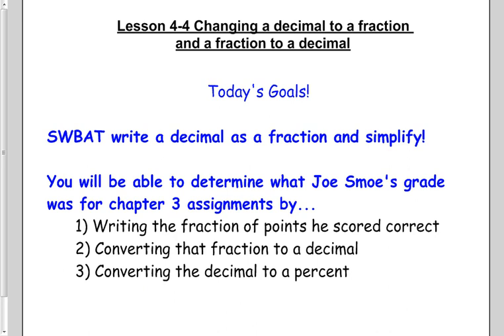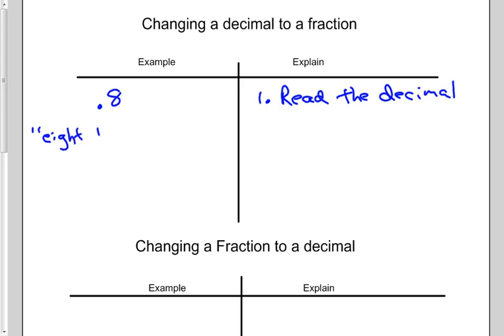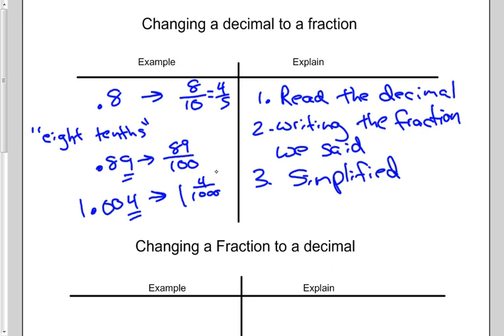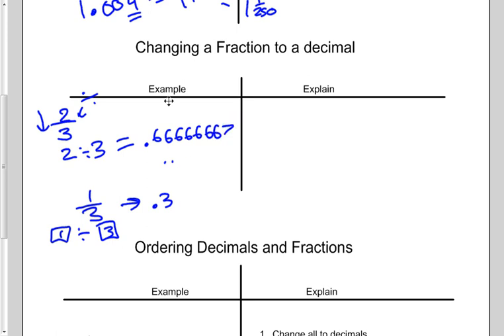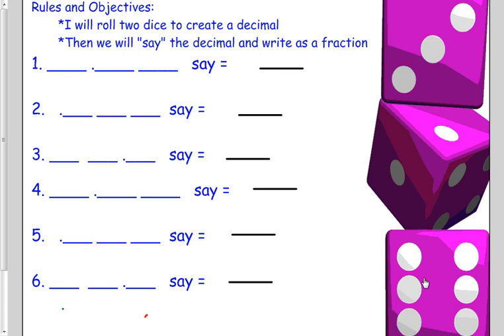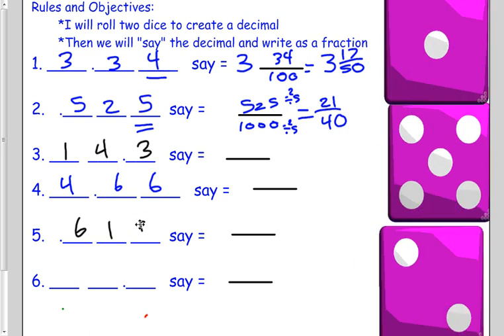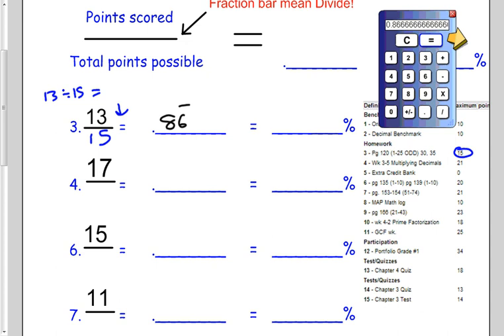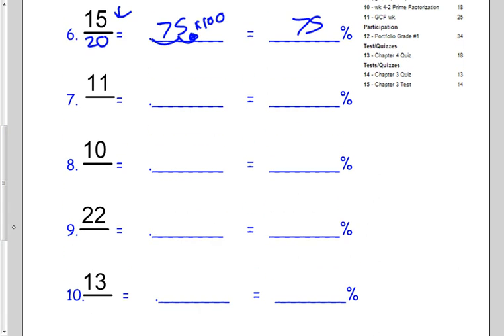4 4 decimals to fractions and back again!